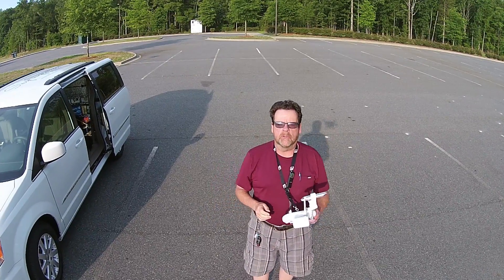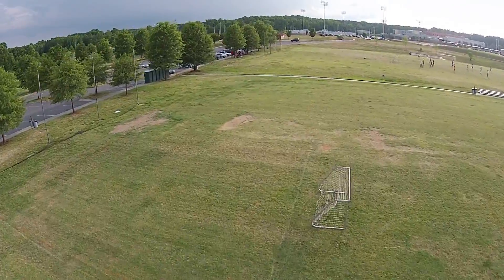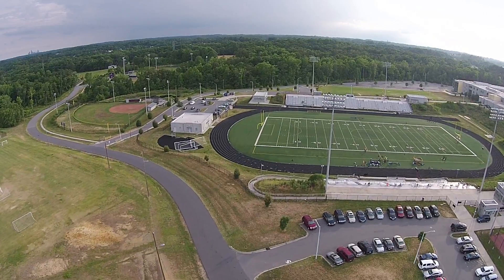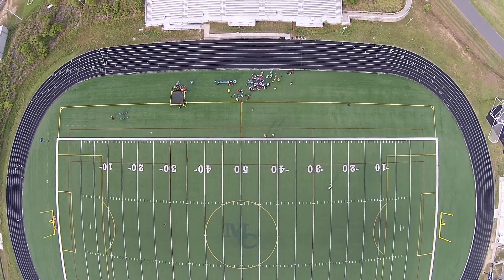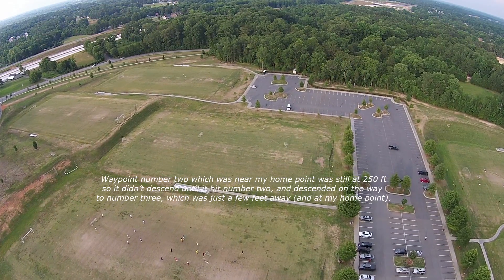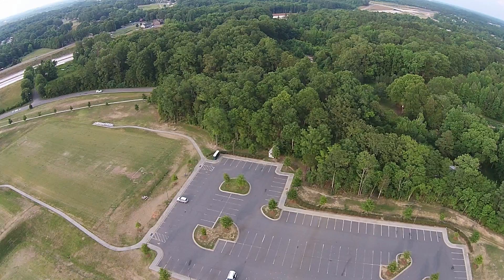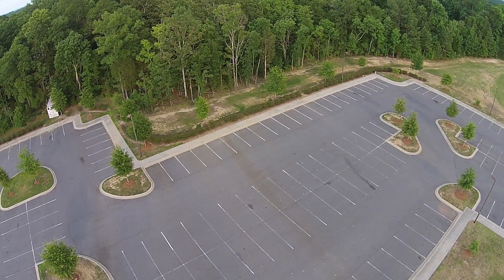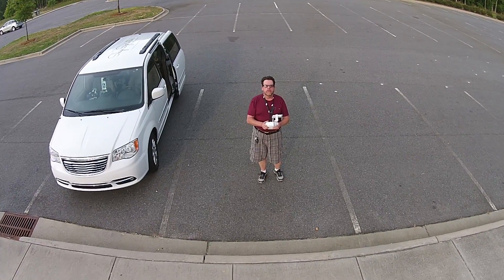It's HERE! Ground Station for DJI Phantom 2 Vision Plus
Here is a video taken using the long-anticipated Ground Station for the DJI Phantom 2 Vision Plus.

For those who don't know, Ground Station allows you to tap spots on a map, and then fly to that destination autonomously.  VERY cool!